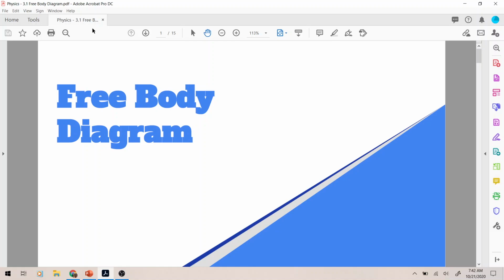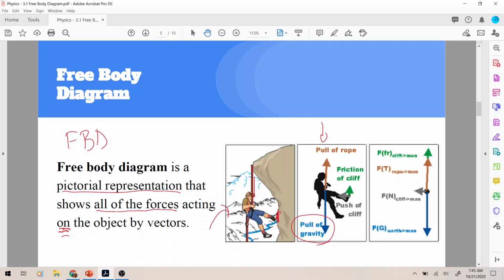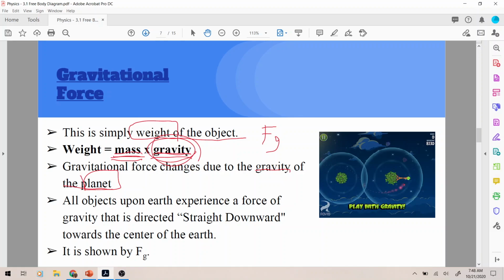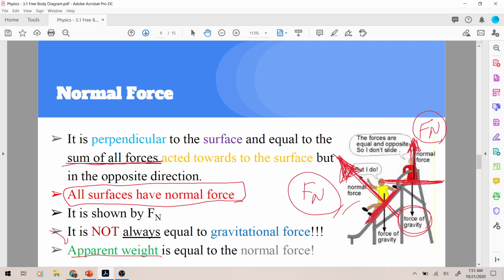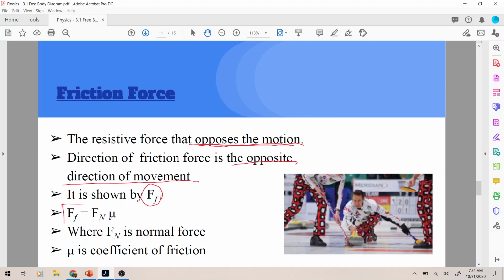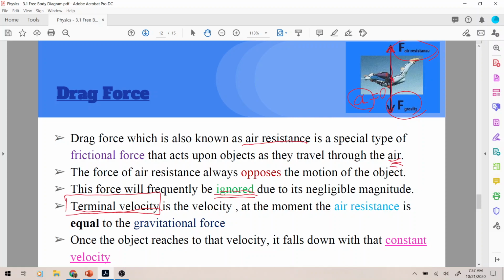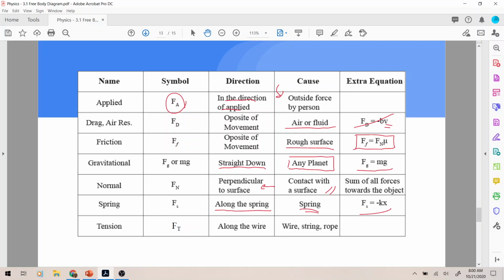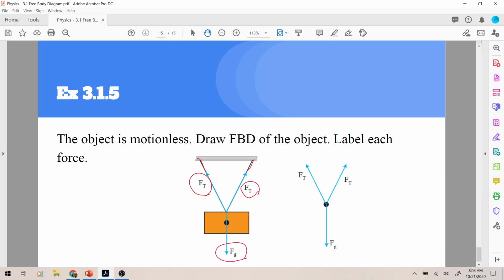FBD of all common forces